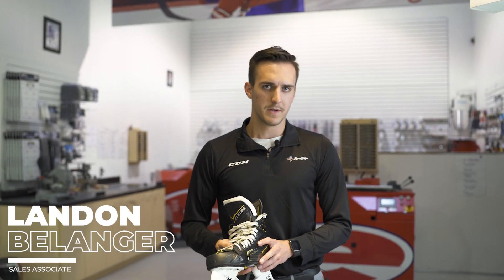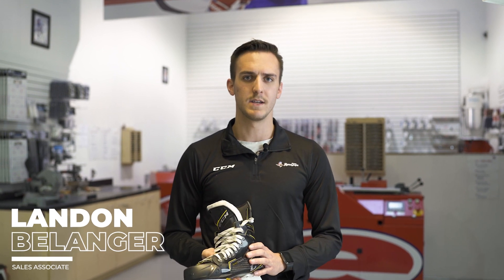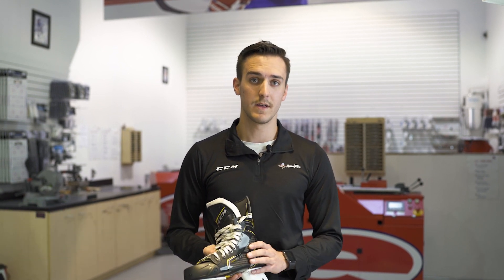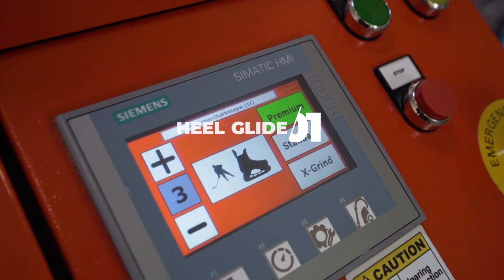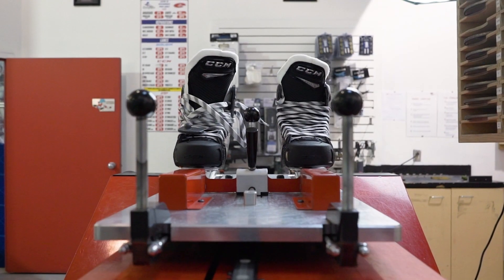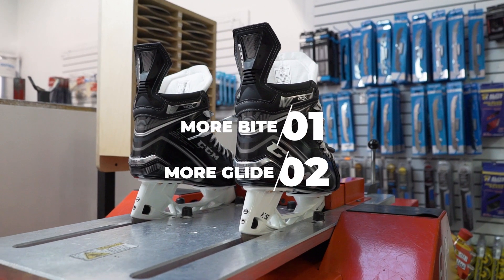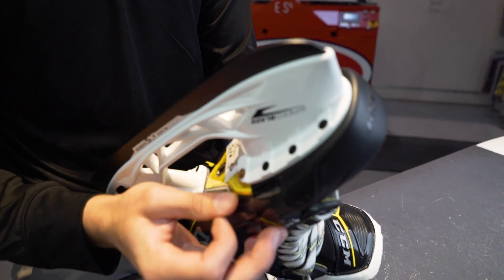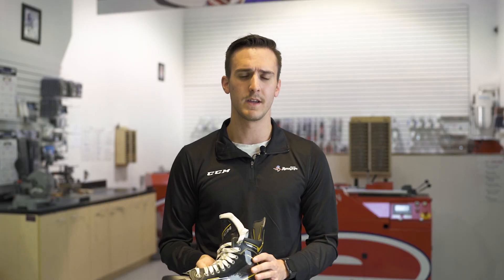The Sharpening and Profiling of the Blades